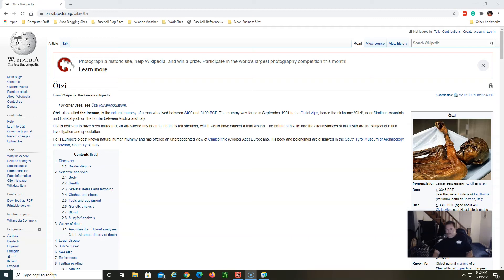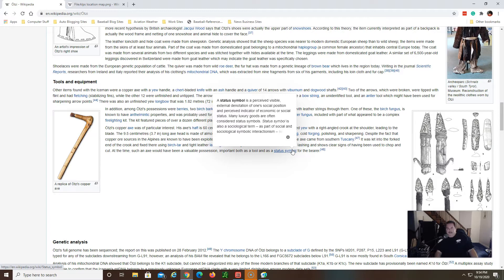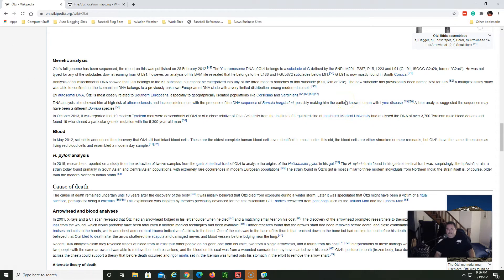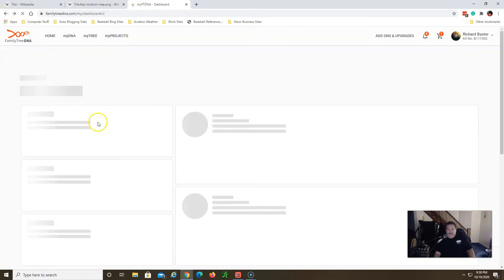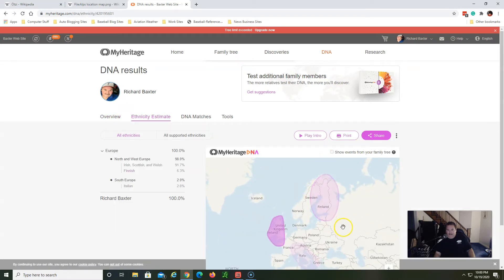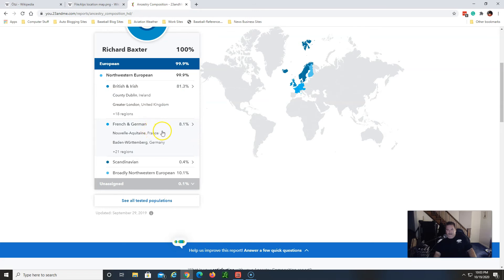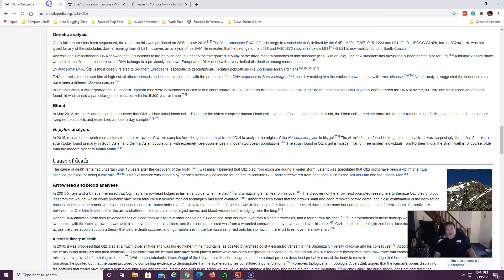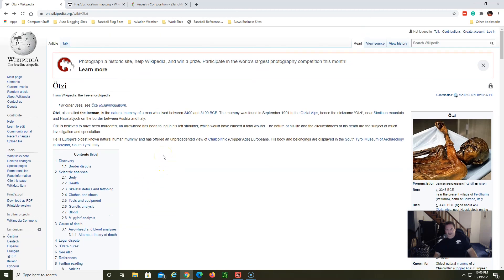Otzi The Iceman maybe my relative! DNA Haplogroup G-M201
He lived more than 5,000 years ago, found in the ice in the Austrian/Italian Alps. He is Otzi The Iceman, extensively DNA tested, his Haplogroup is the same as mine! G-M201 - could he be a close relative to my ancestors of thousands of years ago? And it was nearly 30 years ago he was found, not 20 some as I stated in the video... amazing how fast the time has flown since then.